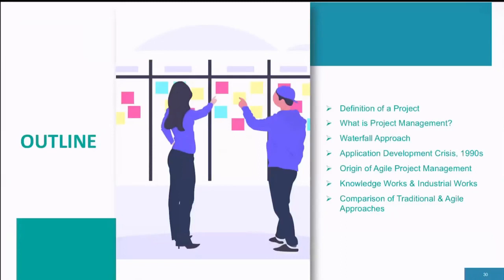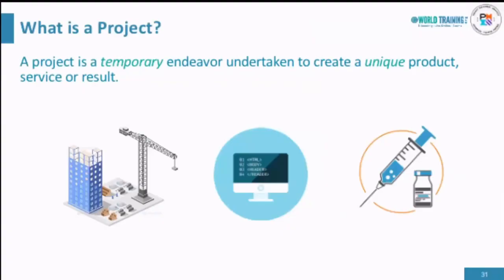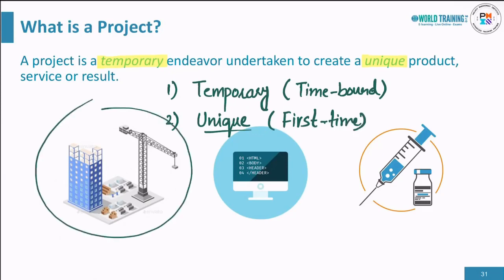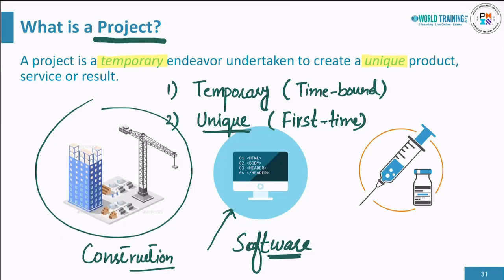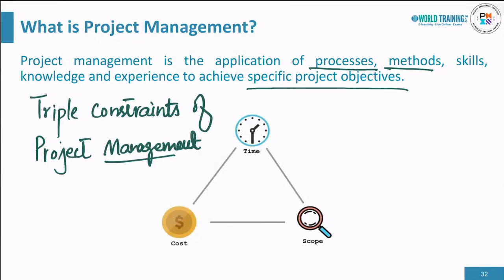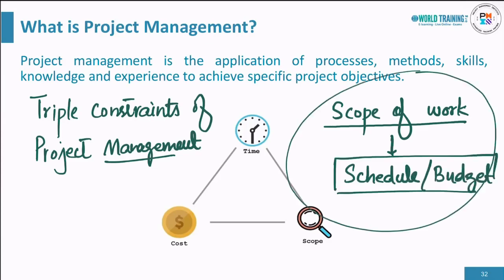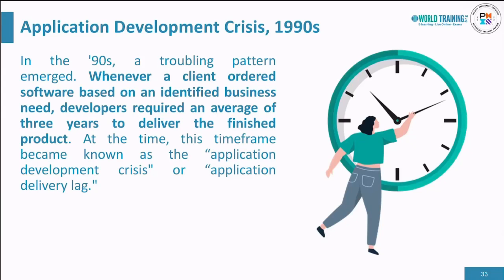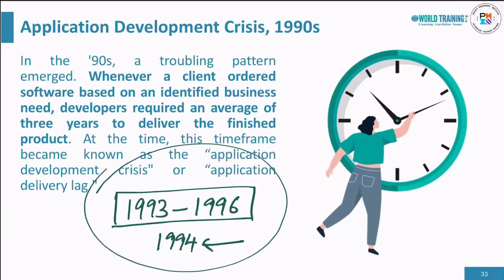Fundamentals of Agile Project Management | PMI Agile Certified Practitioner | 1WorldTraining.com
To enroll in full version of PMI Agile Certified Practitioner (PMI-ACP) or Take your Exam, please

Description:
The PMI Agile Certified Practitioner (PMI-ACP) formally recognizes your knowledge of agile principles and your skill with agile techniques. Show your peers, employers, and stakeholders that your agile knowledge runs deep.

PMI-ACP certification was created by agilists for agilists. Organizations that are highly agile and responsive to market dynamics complete more of their projects successfully than their slower-moving counterparts—75 percent versus 56 percent—as shown in our 2015 Pulse of the Profession® report.

The PMI-ACP spans many approaches to agile such as Scrum, Kanban, Lean, extreme programming (XP) and test-driven development (TDD.) So it will increase your versatility, wherever your projects may take you.

To earn the PMI-Agile Certified Practitioner (PMI-ACP)® certification, you must meet the experience and education requirements, and pass the PMI-ACP exam, a 120-question, multiple-choice exam.

Regardless of your experience and education, you should still prepare vigorously for the exam. Successful candidates will typically use multiple study aids including courses, self-study and study groups. And remember: You can take the exam online, when and where it’s convenient for you.

Exam Language:
You can prepare for and take the PMI-ACP exam in English, Arabic, Japanese, Korean, Portuguese, and Spanish.

Agile Project Experience:
1,500 hours working on agile project teams. These hours are in addition to the 2,000 hours in
general project experience and must have been earned within the last three years.

Training in Agile Practices:
21 contact hours; hours must have been earned in agile practices.

Examination:
Tests knowledge of agile fundamentals and the ability to apply them to basic projects.

Maintenance:
30 PDUs every three years in agile topics.

Eligibility Requirements:
The requirements for candidates considering the PMI Agile Certified Practitioner (PMI-ACP) certification are:

General Project Experience: Experience working on projects using any methodology
Agile Project Experience: Experience working on agile projects
Passing a multiple-choice examination on agile principles, practices, tools, and techniques